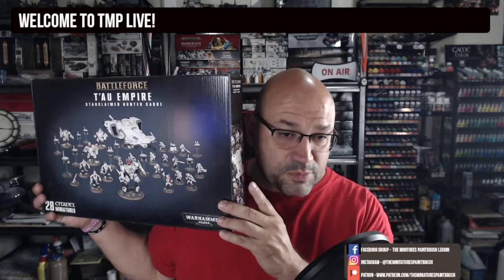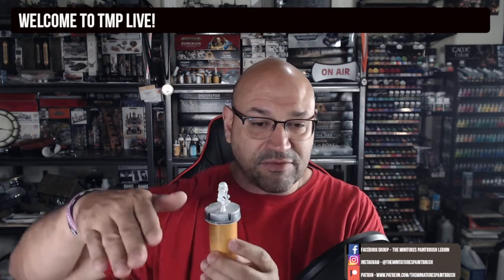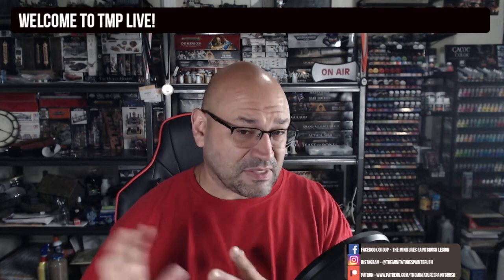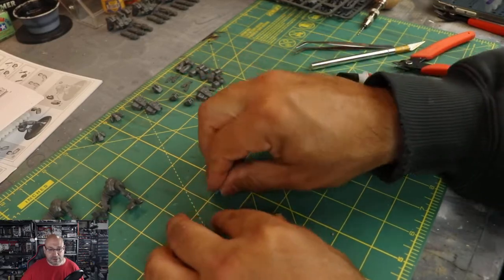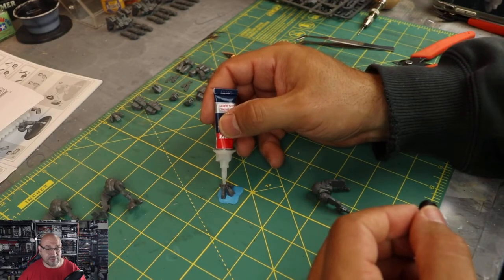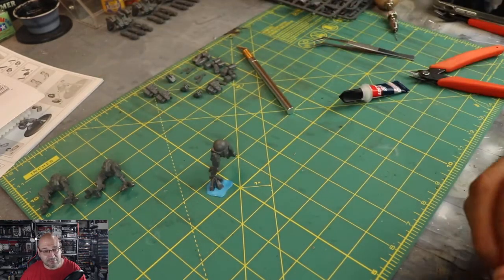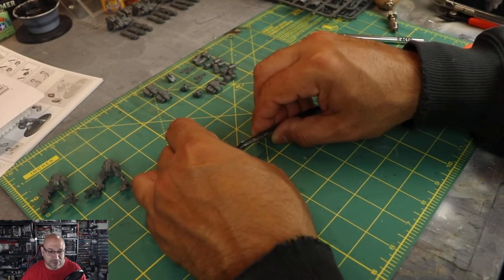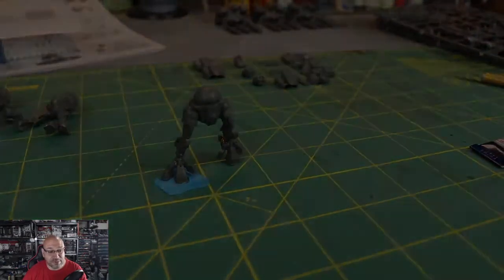Stabilizing Legs and Feet to Add Movement to Your Minis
It was a messy discovery, I was attempting to glue the feet of my XV8 Crisis Battlesuits and it wasn't easy, but I learned this simple trick to help out!